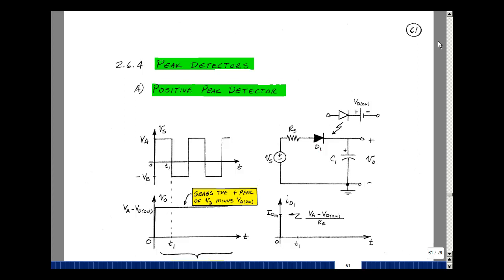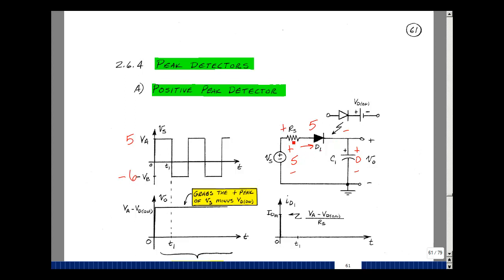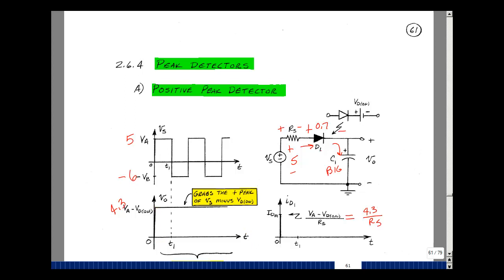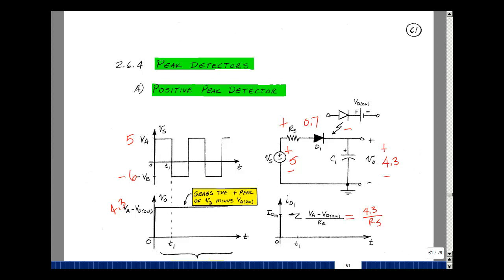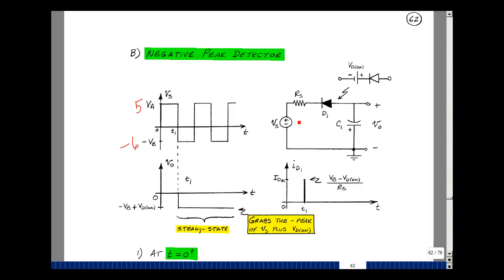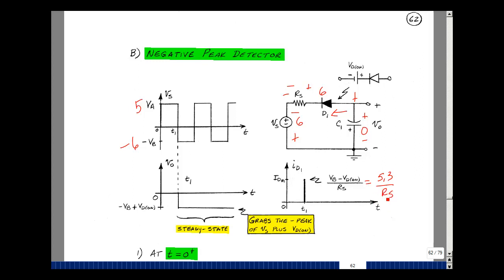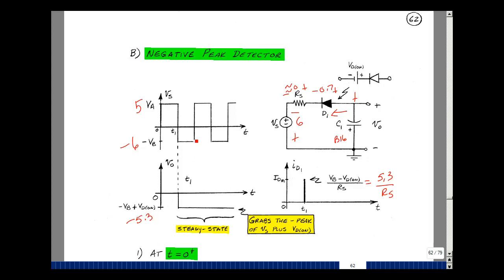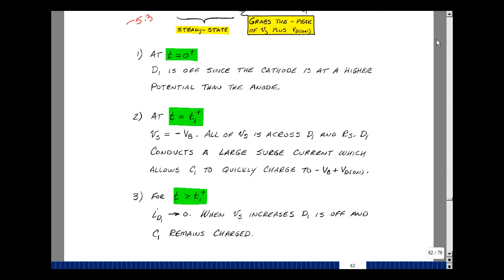ECE302msu: Chapter 2 - Peak Detectors